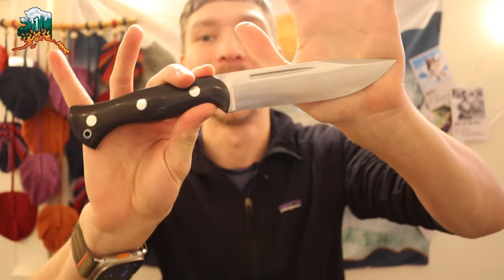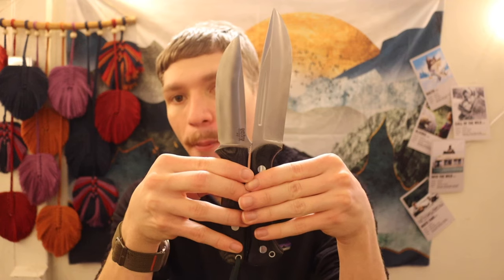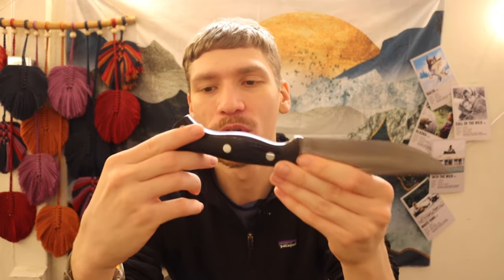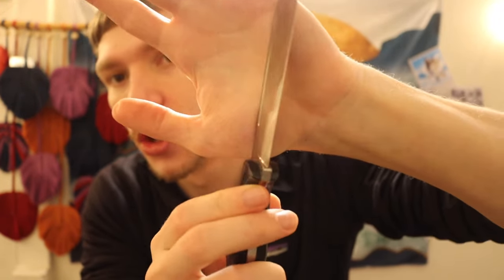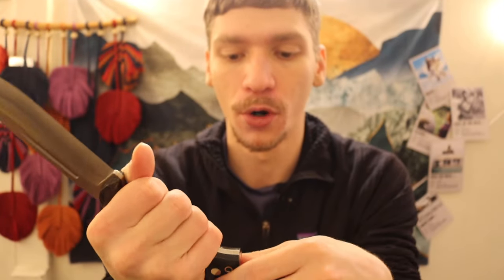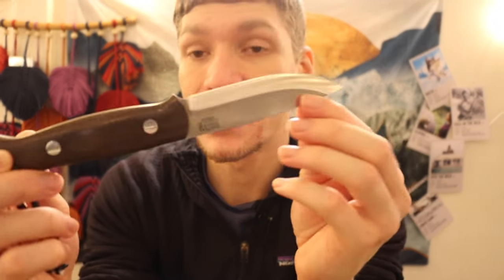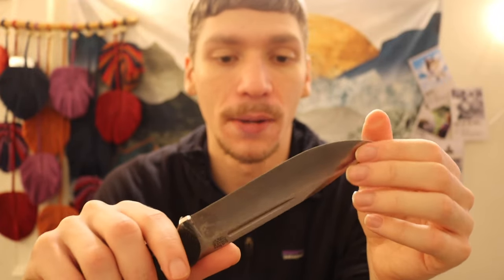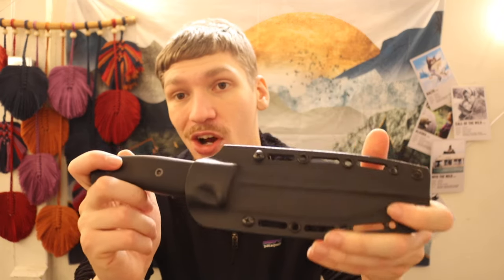The Ultimate Bark River Survival Knife (CPM-3V Cub)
Today we are looking at a Bark River knife I didn't know existed, this is the Cub in CPM-3V and it is pretty awesome. Here is why!!